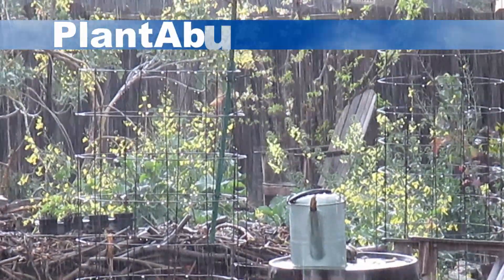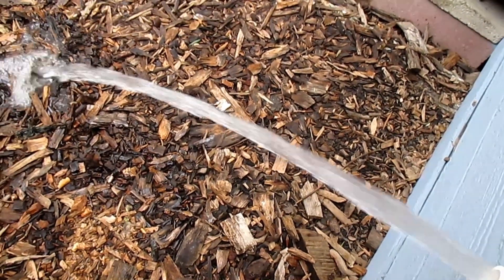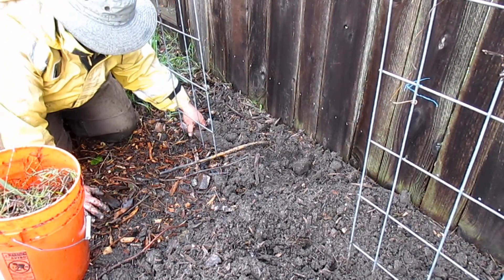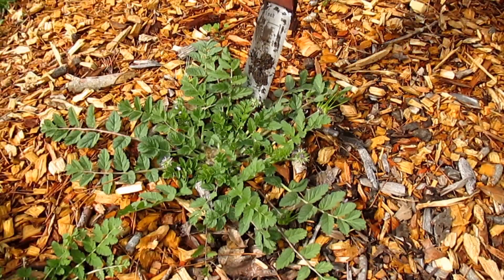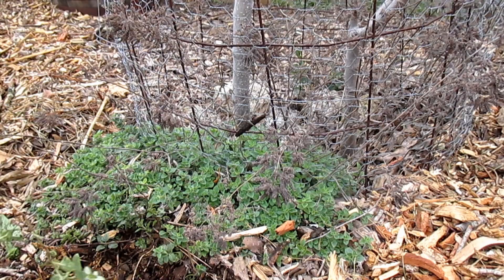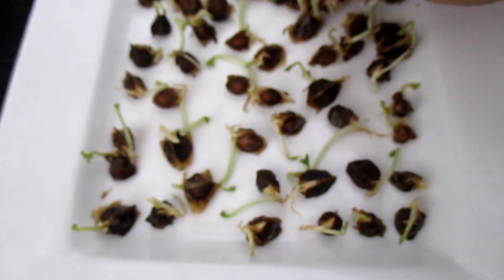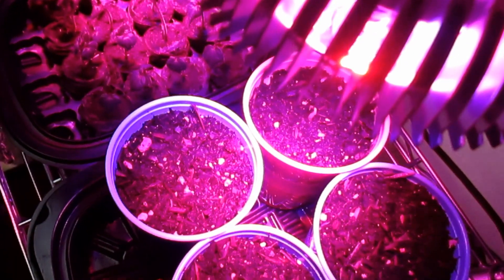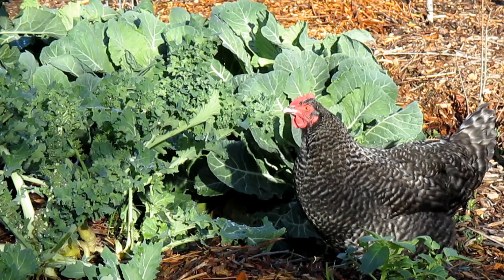Rain Barrels Full, My Favorite Weeding Tool & Happenings Around The Garden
shares with you the rain water that was harvested after just one day of rain, his favorite weeding tool the Hori Hori & some of the happenings around the garden.
Japanese Hori Hori
Organic Moringa Seeds
Nature's Solution Mycorrhizae